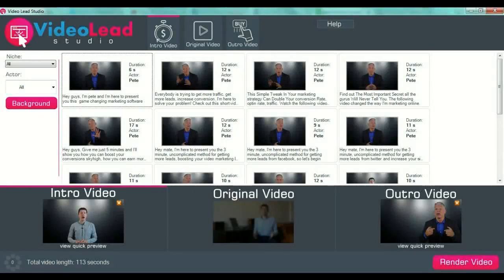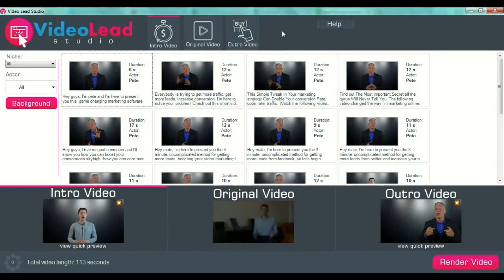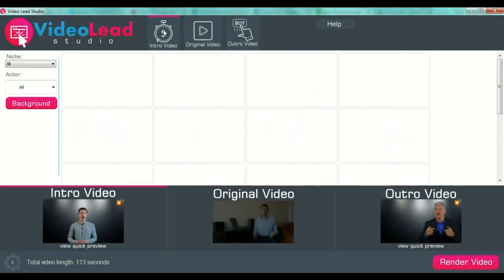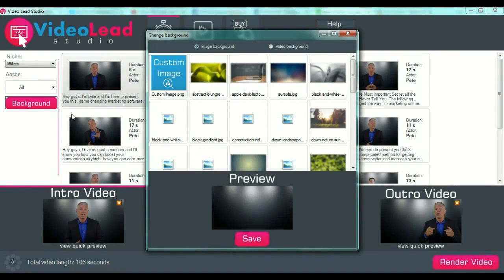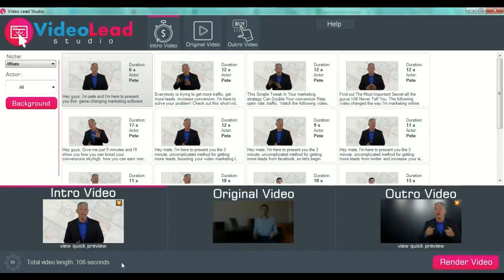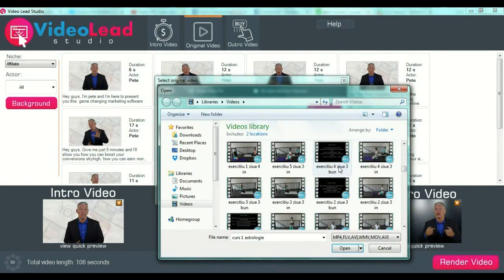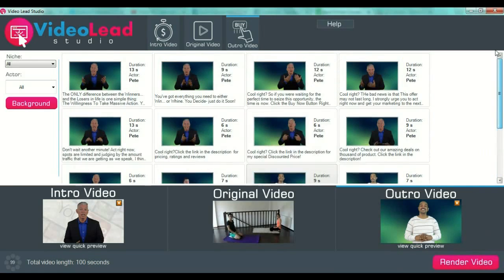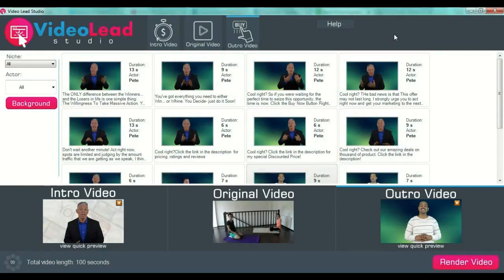Video Lead Studio Demo - Get $389K BONUS & BIG OFF